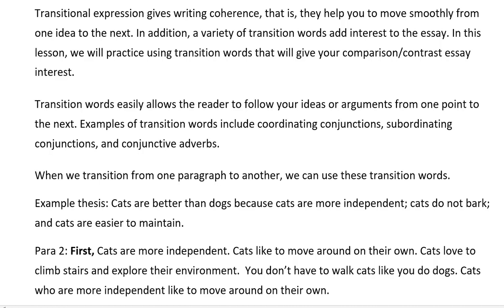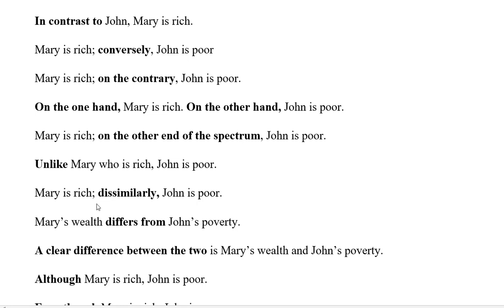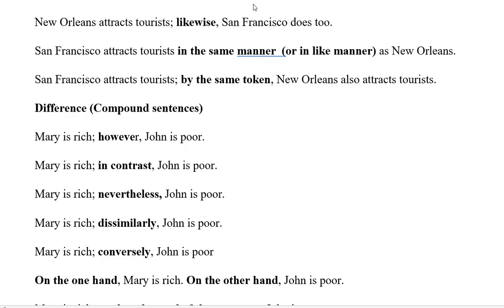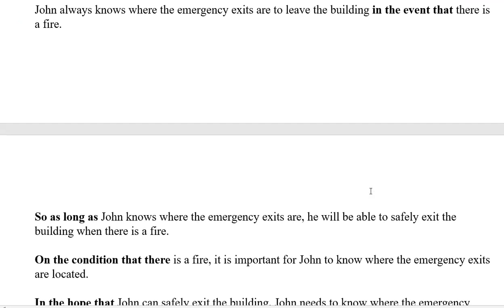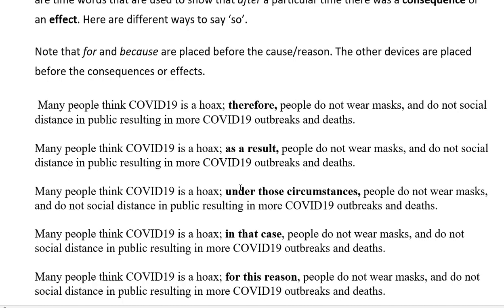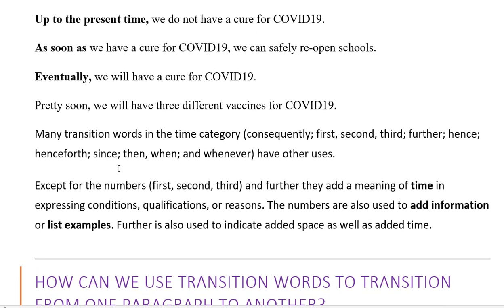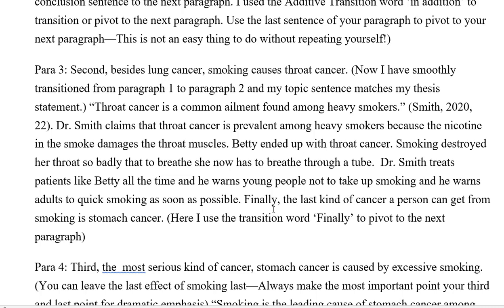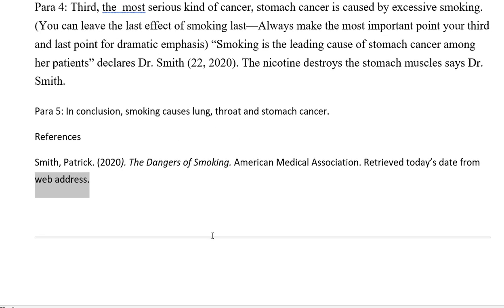Transition Words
This video teaches you how to use transition words in your writing.